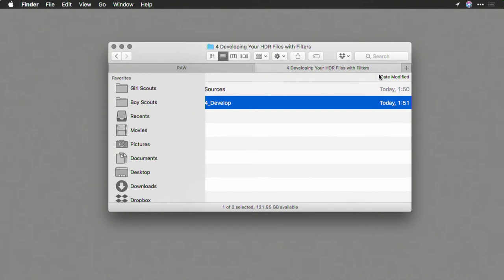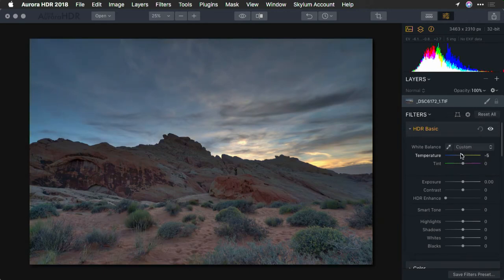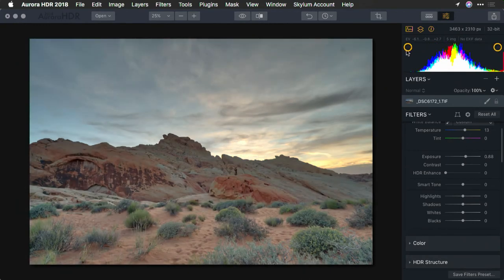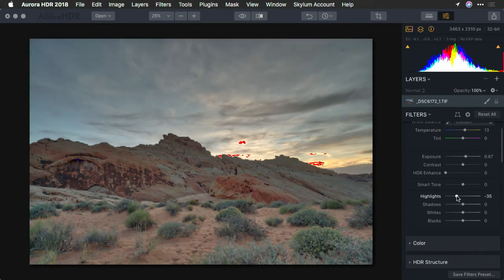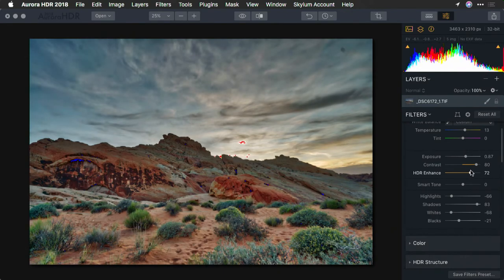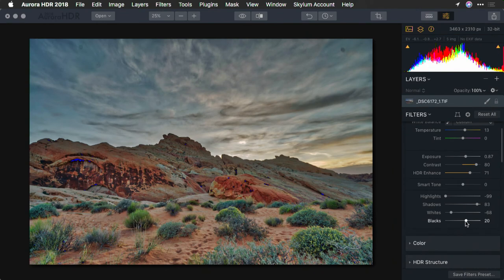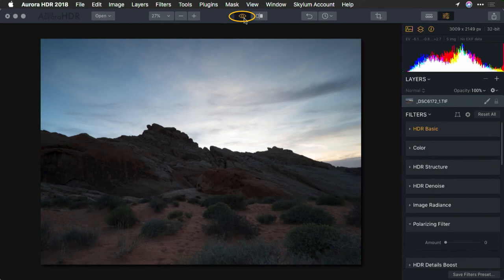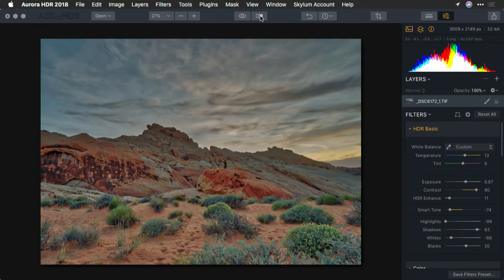Developing the Essentials with HDR Basic Filter & Cropping in Aurora HDR 2018